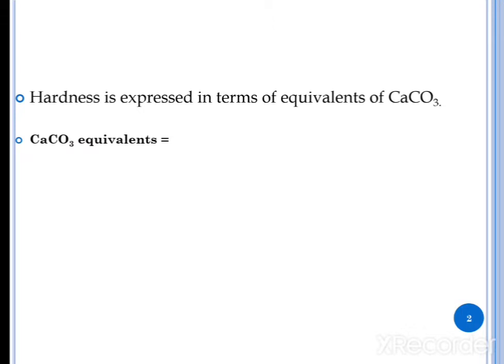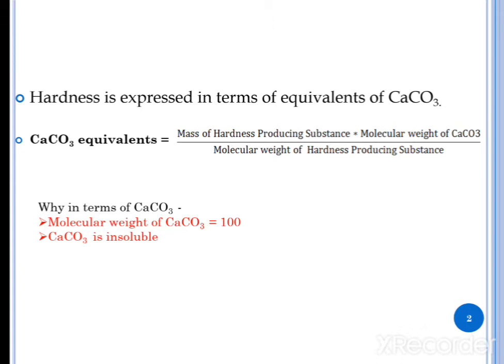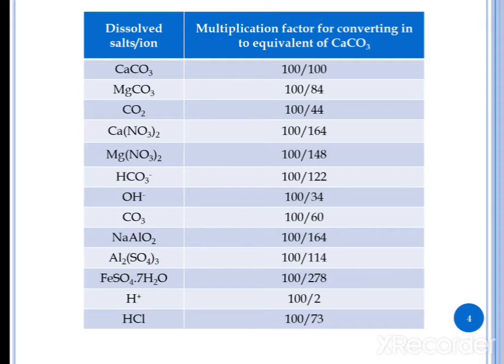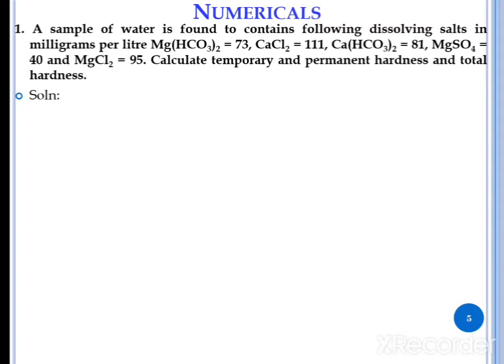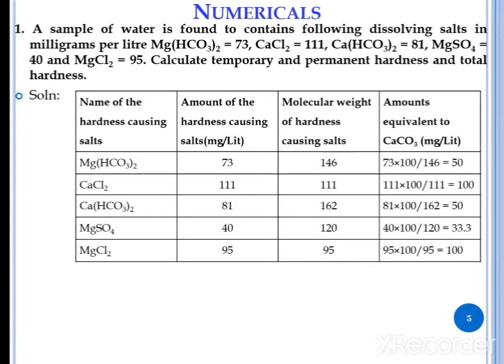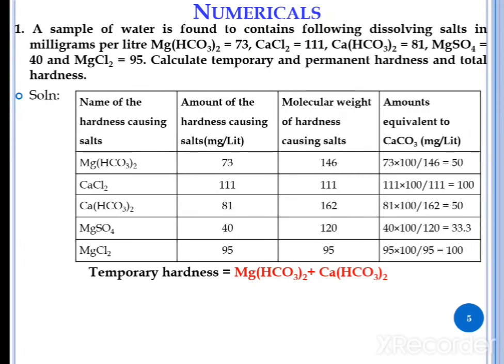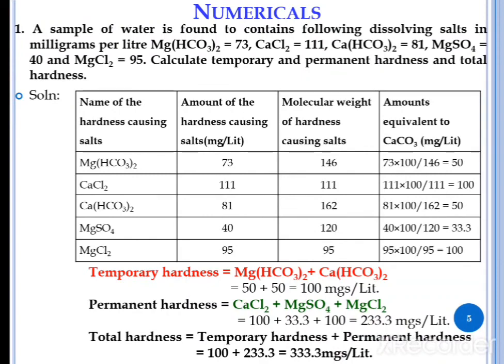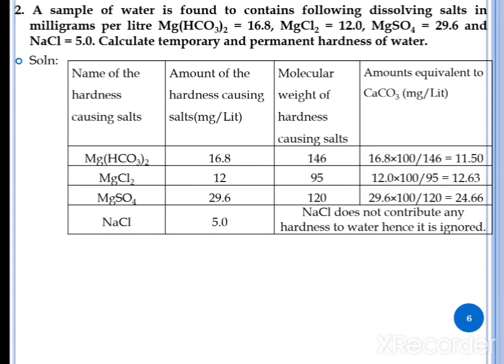Numericals based on Hardness of water lecture 3# Water - Engineering Chemistry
Basic numericals based on Hardness of water. why hardness expressed in terms of CaCO3 equivalent...